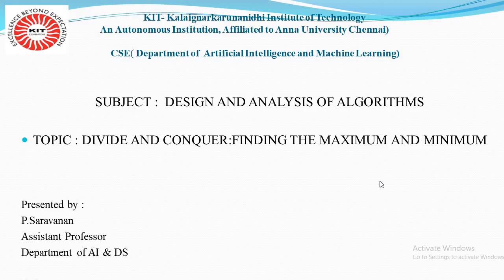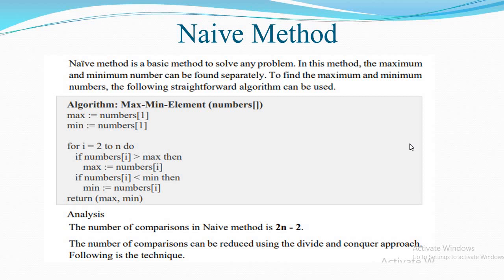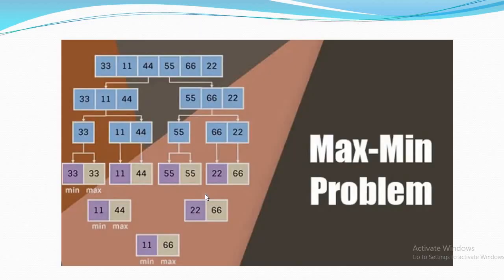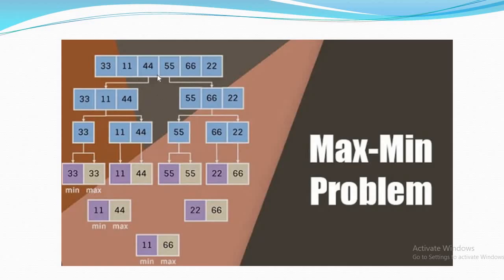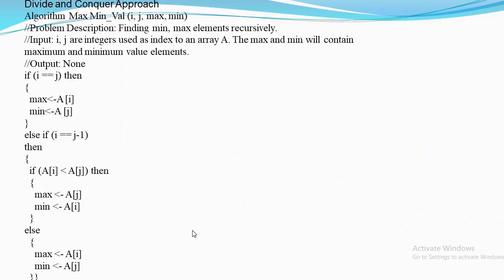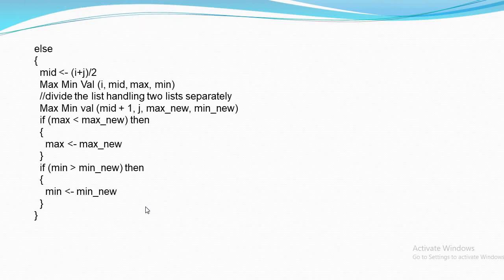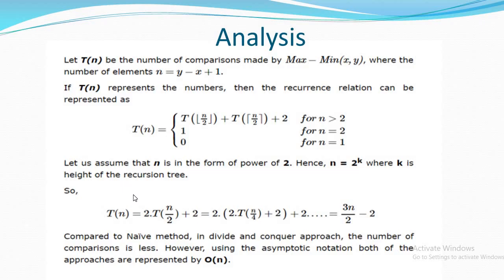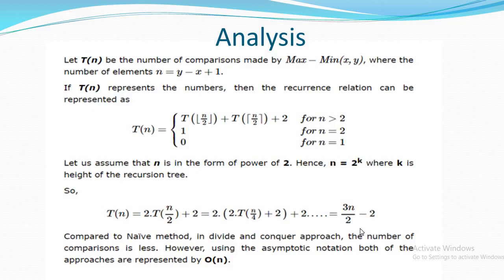DAA- Divide and Conquer : Finding the maximum and minimum